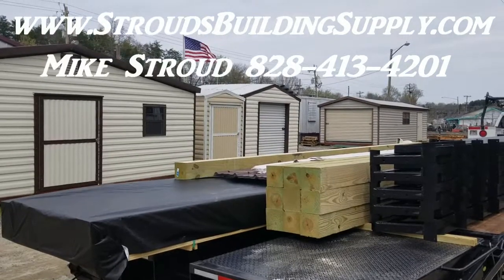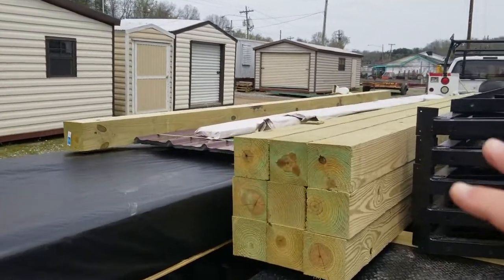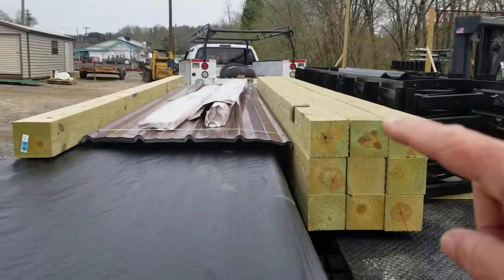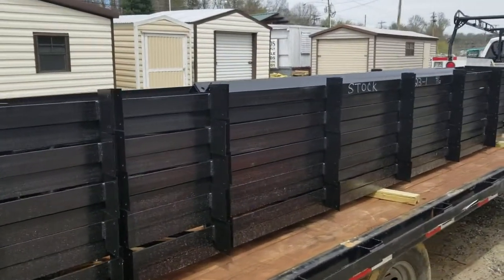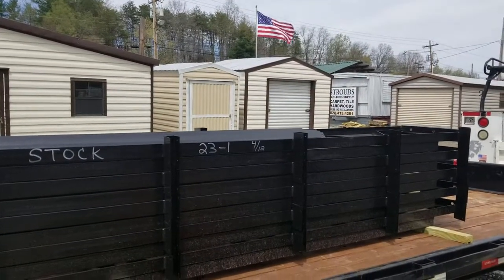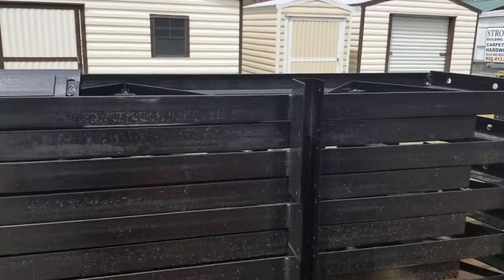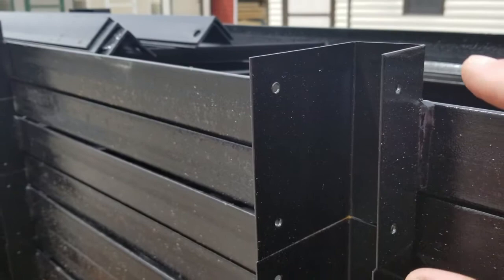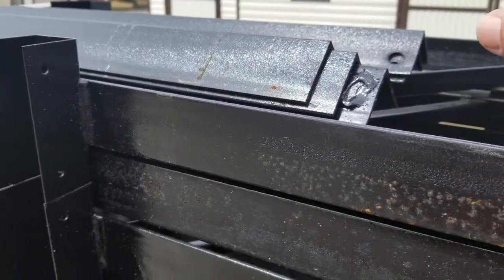STEEL TRUSSES Best Prices HD 2" Angled Steel Black Trusses